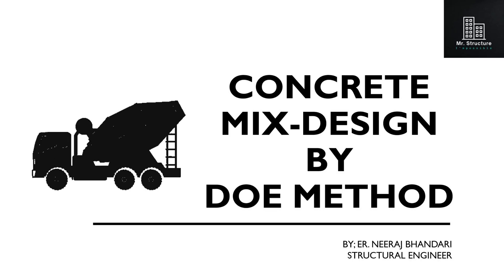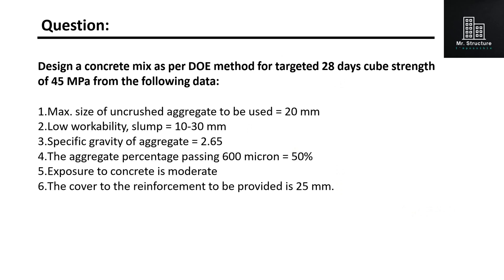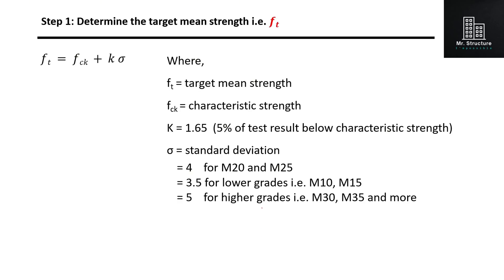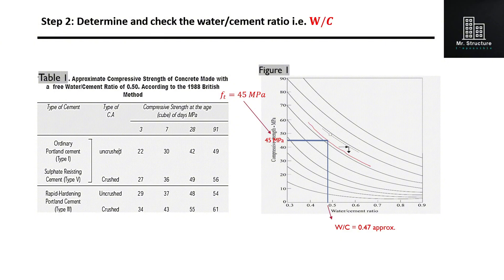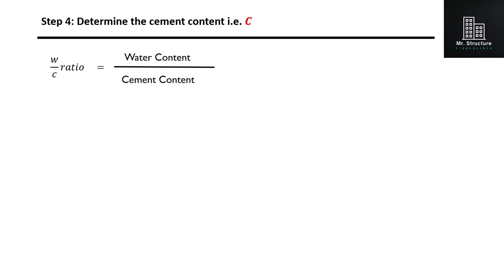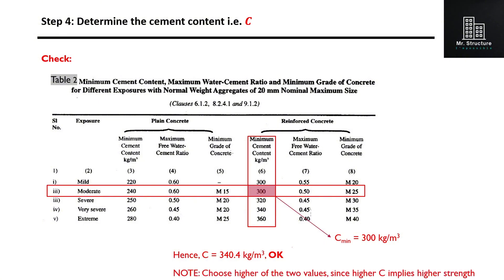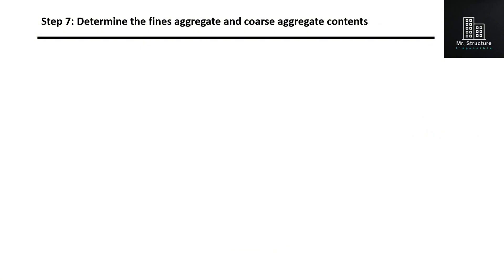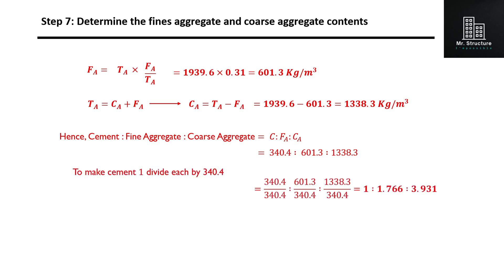Mix Design by DOE method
🔍 Concrete Mix Design by DOE Method | Step-by-Step Explanation with Example 🧱
Welcome to my detailed tutorial on "Concrete Mix Design using the DOE (Department of Environment) Method" – a widely accepted approach for designing concrete mixes for strength, workability, and durability.

In this video, I will take you through "each and every step" of the DOE method with "clear explanations, practical examples, and tips" to help students, civil engineers, and construction professionals understand the process with ease.

📌 What You'll Learn in This Video:
✔️ Introduction to DOE Method
✔️ Determining Target Mean Strength
✔️ Selection of Water-Cement Ratio
✔️ Calculating Water Content & Cement Content
✔️ Proportioning of Aggregates
✔️ Moisture Corrections
✔️ Final Mix Proportions

🎓 Perfect for:
* Civil engineering students
* Site engineers & construction professionals
* Anyone looking to master concrete mix design